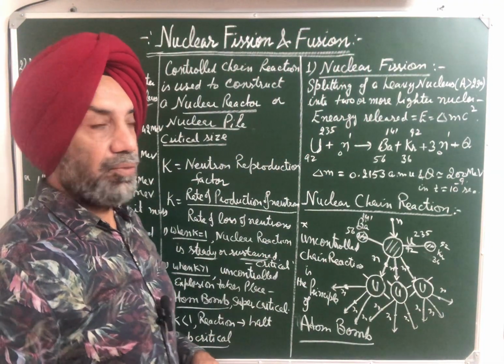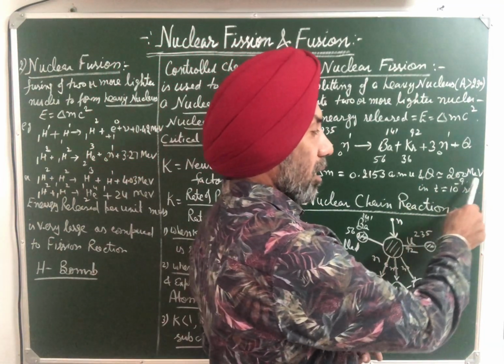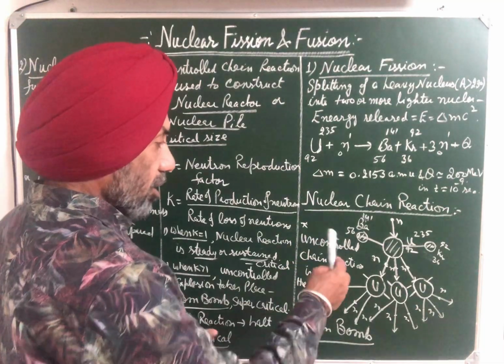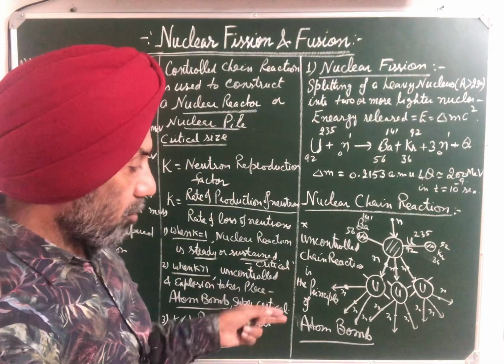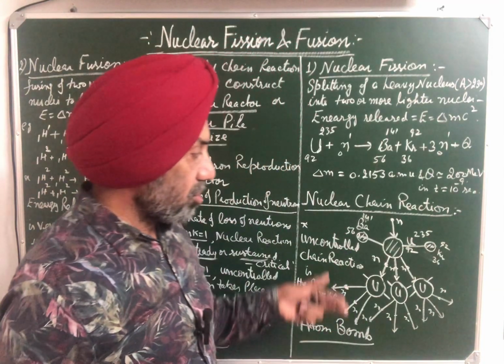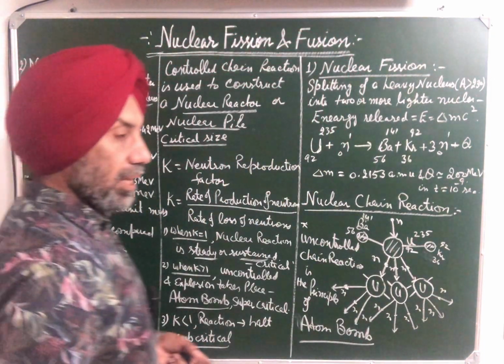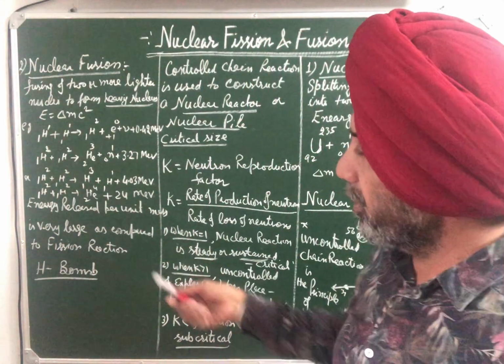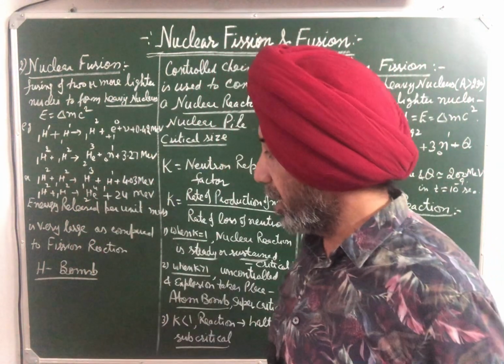NUCLEAR FISSION & FUSION:BY PROF.ROMANA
Nuclear Fission & Fusion .Principle of Atom Bomb & H-Bomb